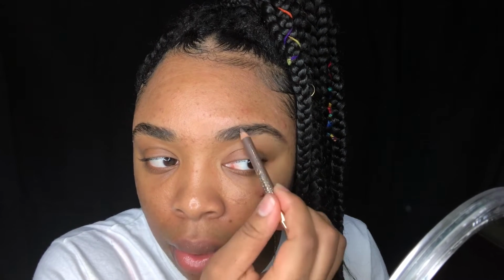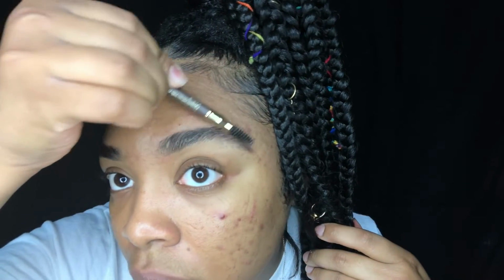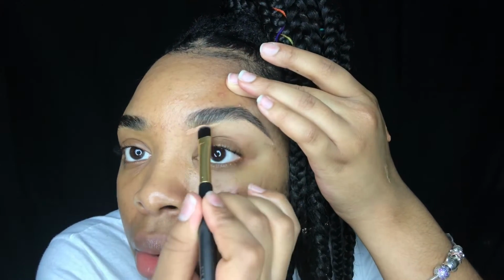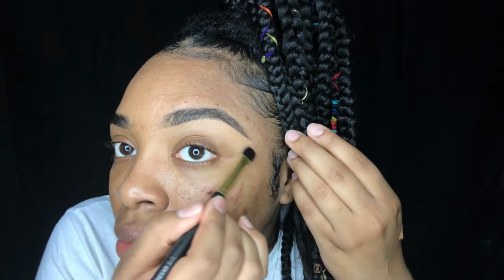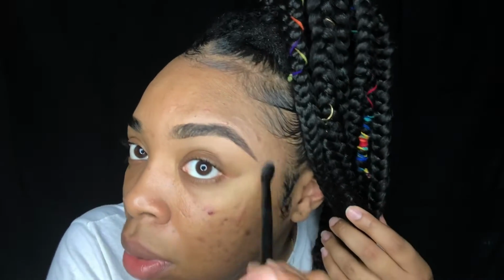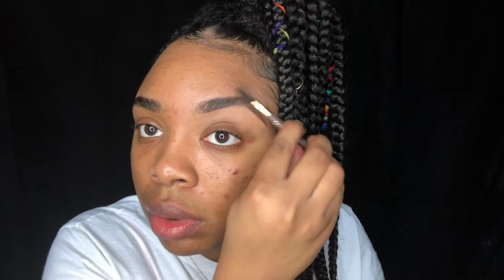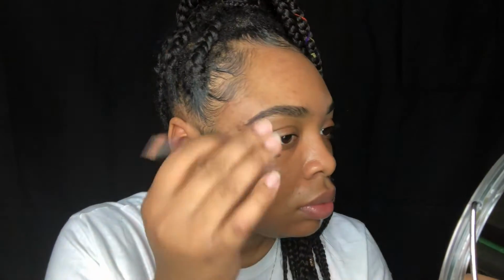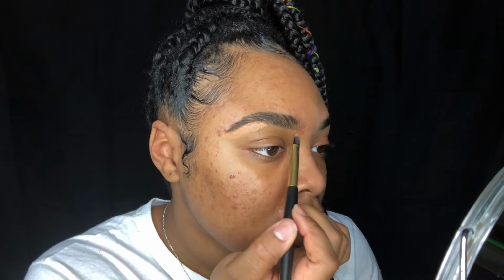EASY Tutorial For FULL BROWS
Want full brows? I am giving you the easiest quickest tutorial EVERRRRRRRRR! Get full brows without the hassle. Scared to do microblading? This is easy, painless, and cost effective!

PRODUCTS USED:

Brow Pencil: La Crayon Poudre - Sable

Concealer: La Girl Pro Conceal - Warm Honey

Brushes:

Concealer Brush (Unknown, however a flat brush like this M410 from Morphe will work :

Blending Brush: Lancome Blending Brush #17